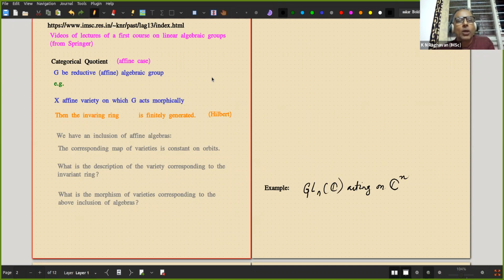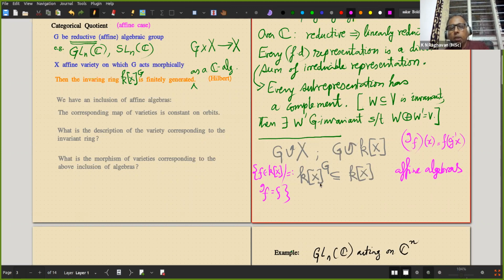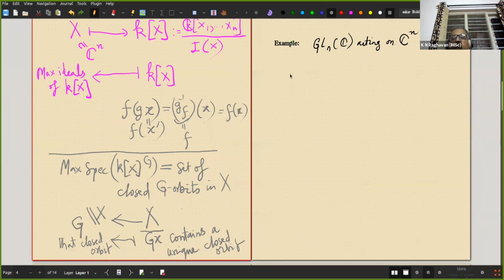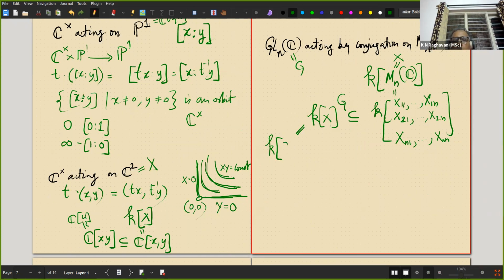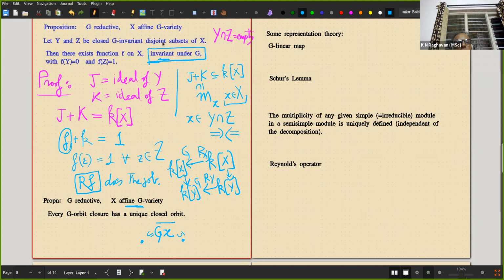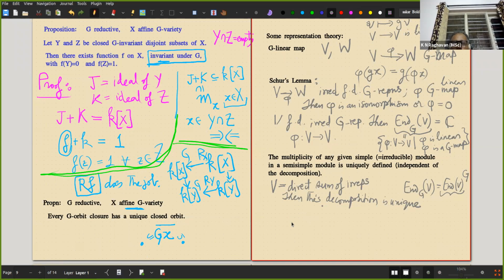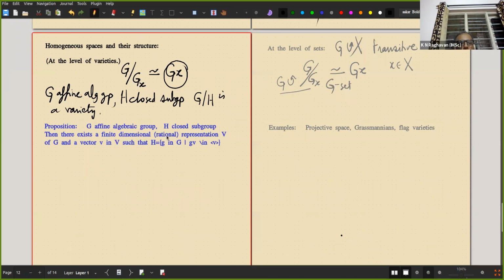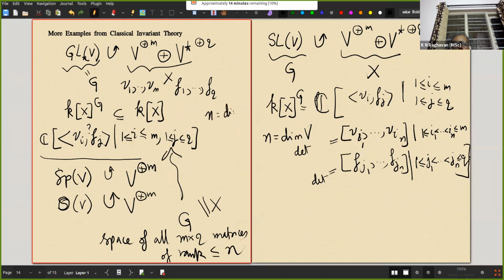[GCT2022] Komaranapuram N Raghavan - Stabilizers, Affine orbits, Homogenous spaces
Sixth lecture of the GCT2022 online series.